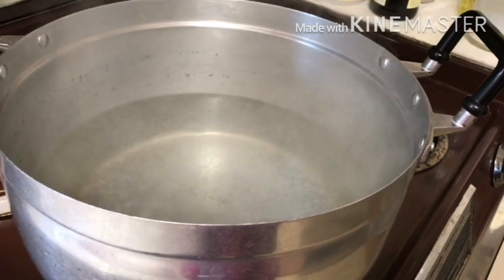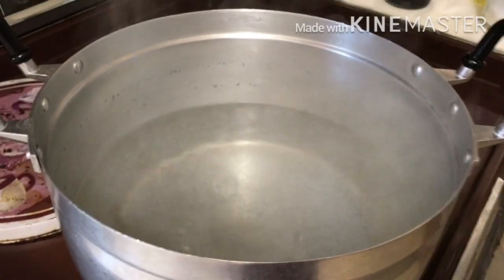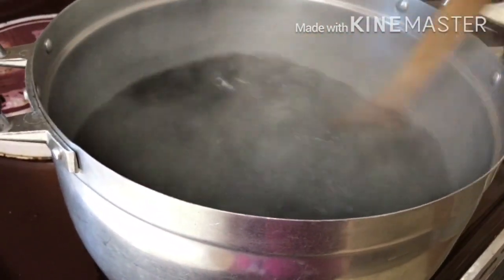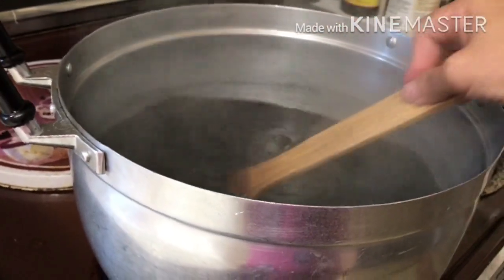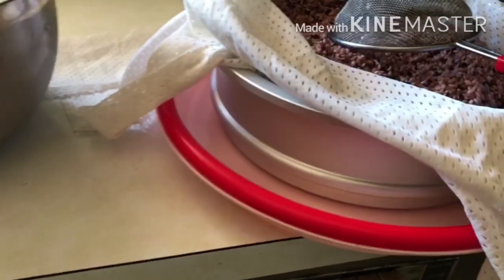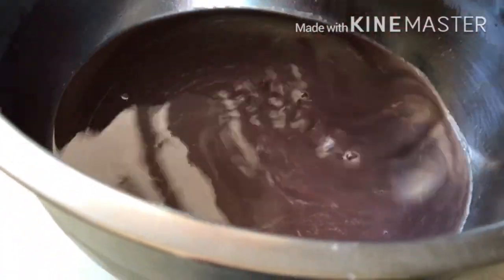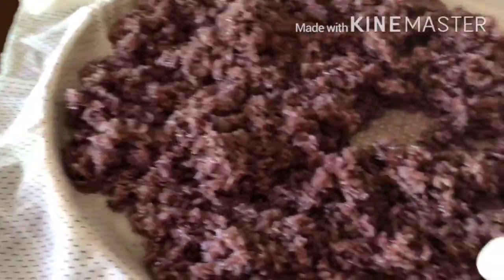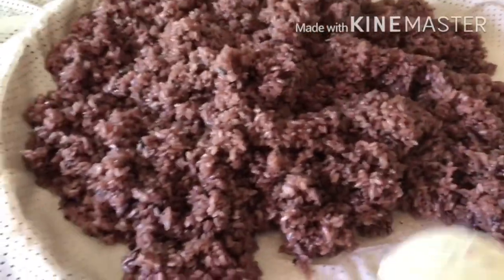How To Make Purple Sticky Rice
Purple Sticky rice has been enjoyed by the Asian community for years. Here’s a simple and easy way to make some for yourself to enjoy.